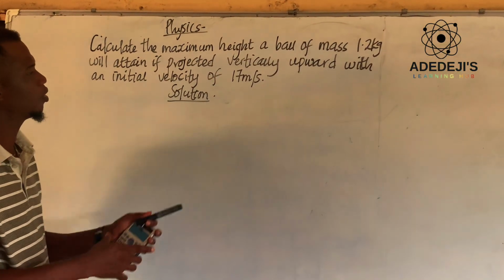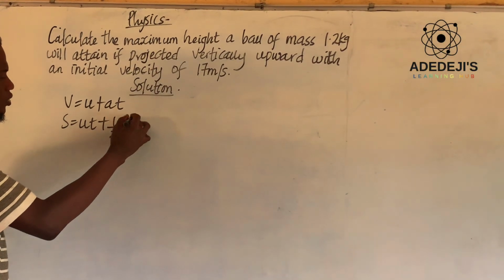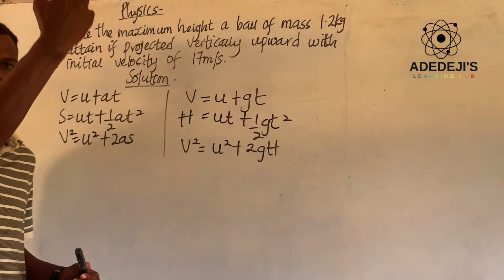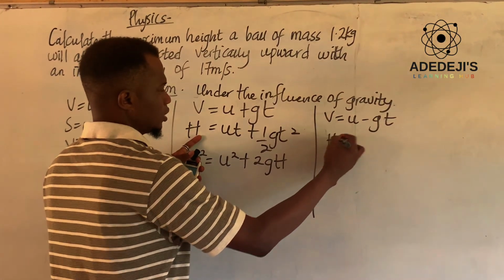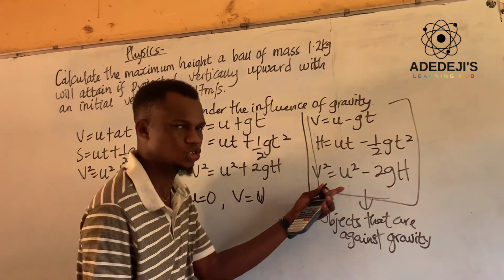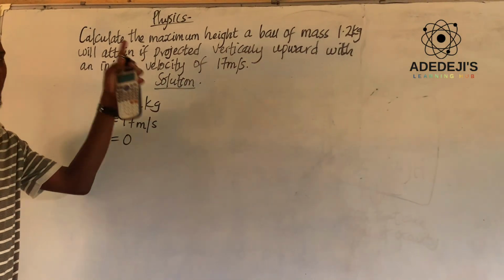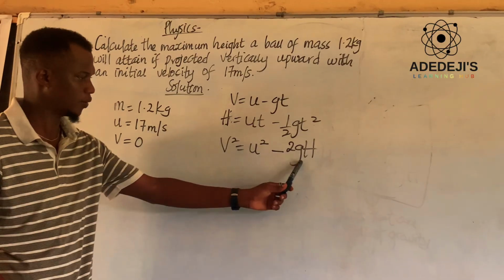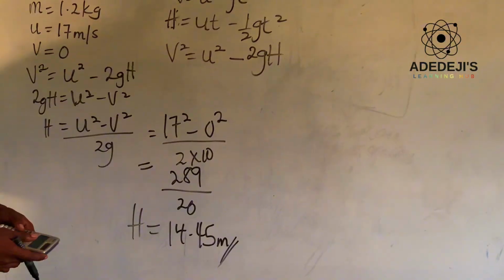Motion Under gravity🥳💪 😄😉